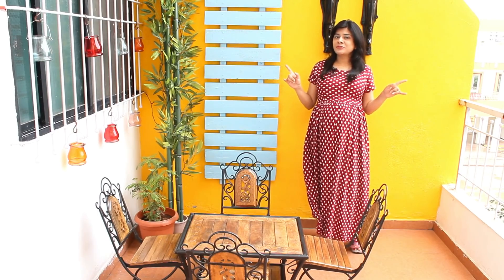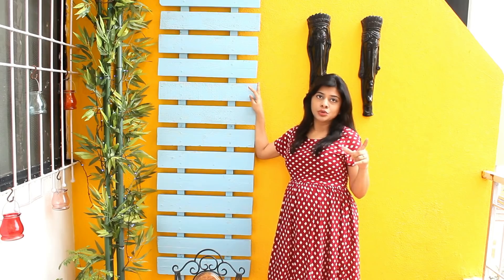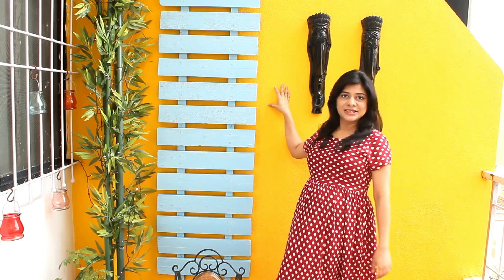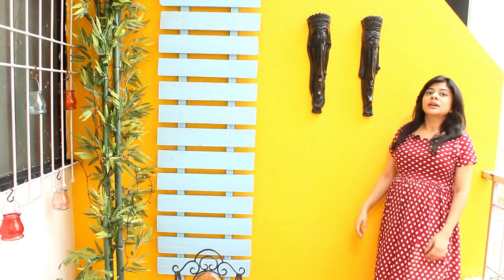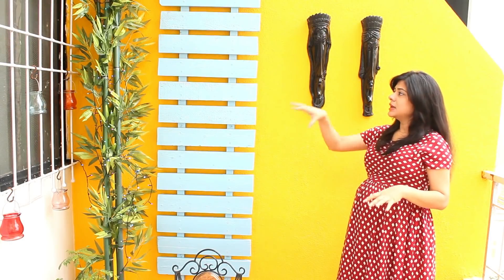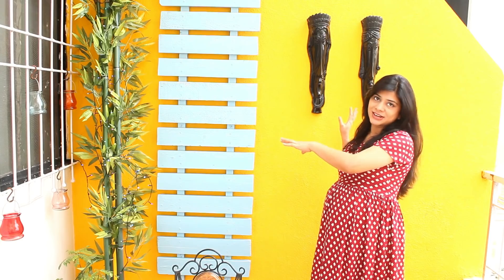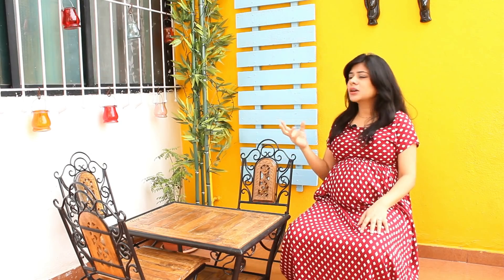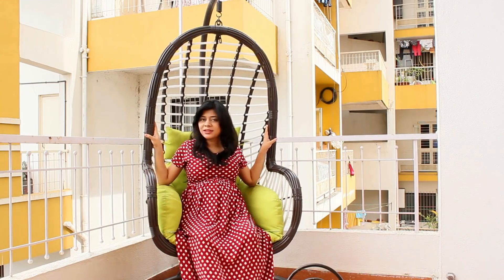The Terrace Kitchen Tour | DIY Kitchen in Terrace ~ The Terrace Kitchen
Probably the most requested video so far! Finally here we are showcasing our Terrace Kitchen setup; where we have good Family time as well as shoot our videos. This video covers stories behind different elements of our Terrace setup and shows how we transform it for our shoot.

[PRODUCTS USED]